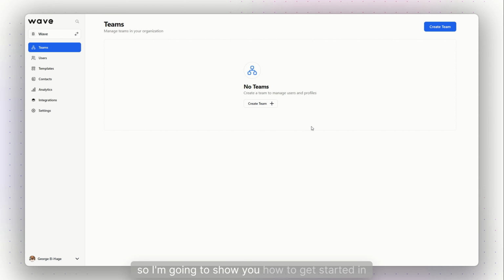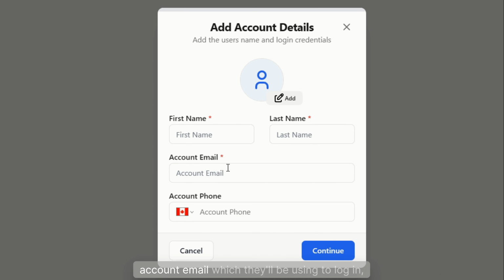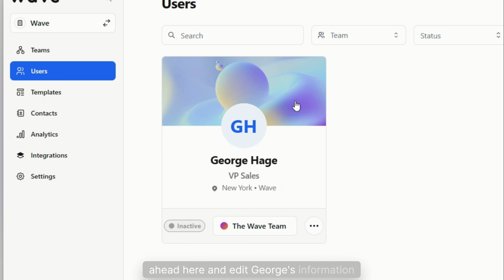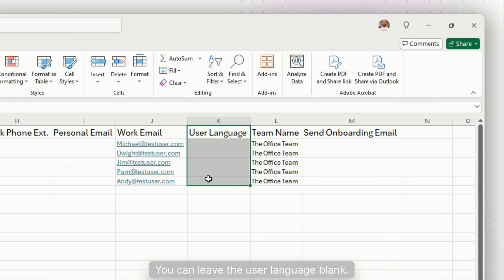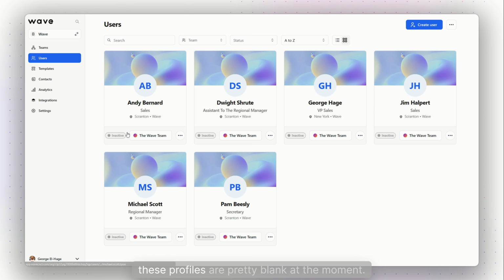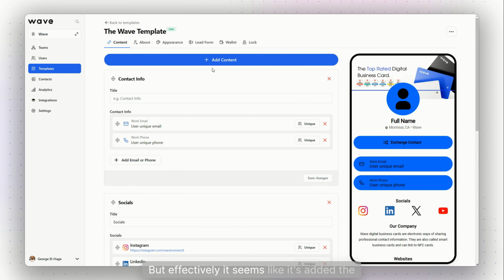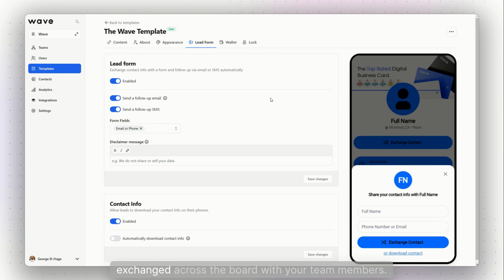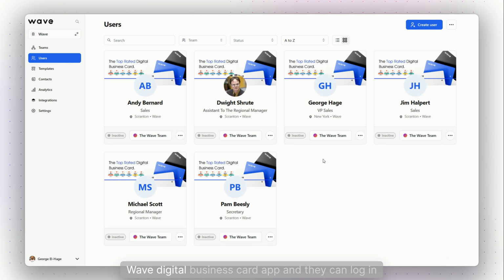Setting Up Your Teams Digital Business Cards | Full Tutorial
Looking to set up digital business cards for your team? This step-by-step digital business card walkthrough will show you how to onboard your team in just 4 simple steps:

0:00 - Intro
0:15 - Create Your Team
0:50 - Manually Add Your Users
2:35 - Bulk Import Users with CSV
4:50 - Design Custom Templates
7:47 - Onboard Your Team

This digital business card tutorial is perfect for teams of any size—whether you're a manager, marketer, or HR professional. Learn how to streamline contact sharing, save time, and create a professional image with Wave’s digital business card for teams solution.